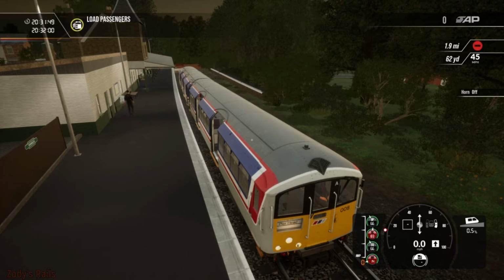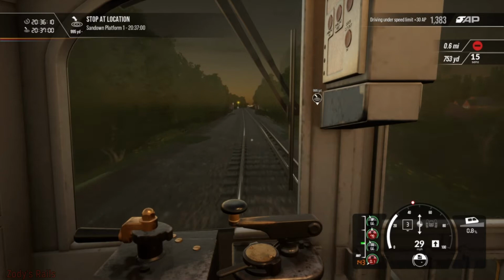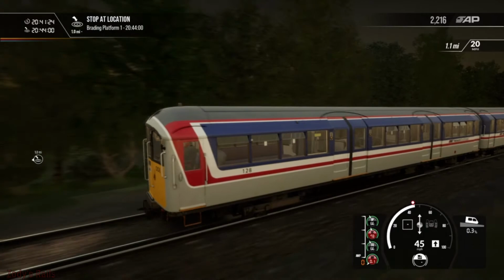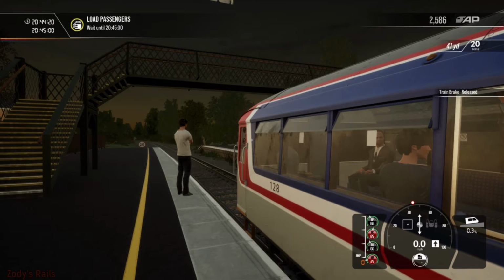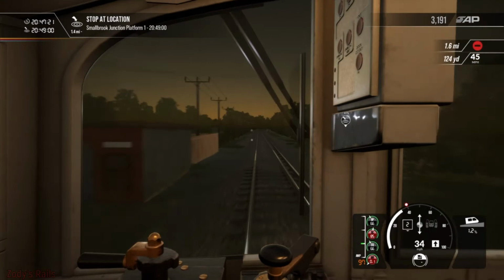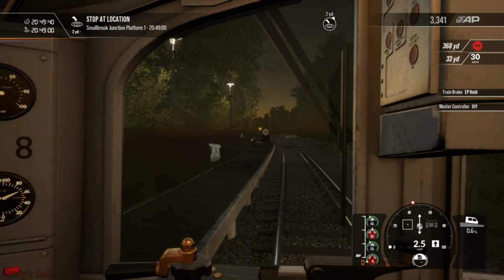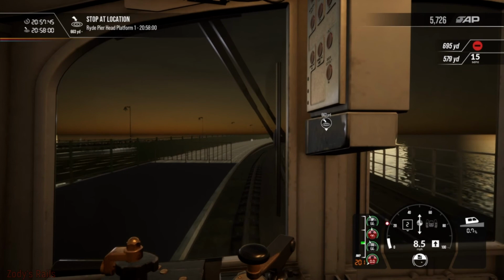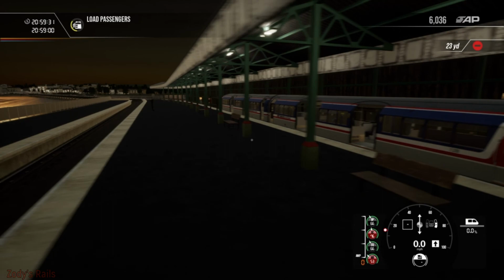Let play Train Sim World: Island line: Northbound at Night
I hope you enjoy this new video, I plan to do more Train Sim World but I promis that next time the audio will be much better !